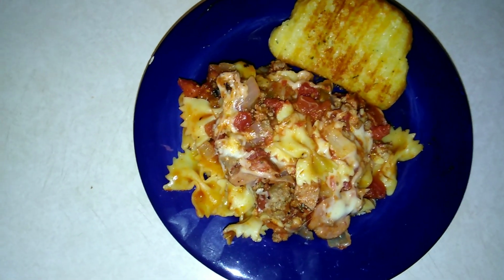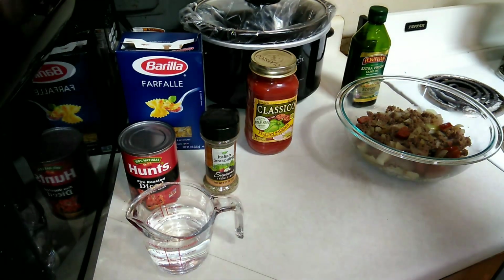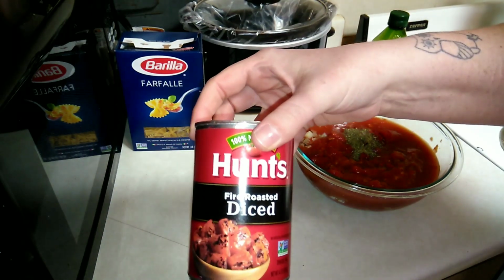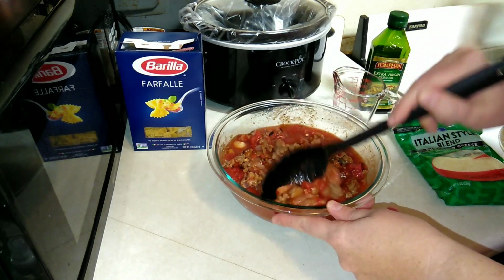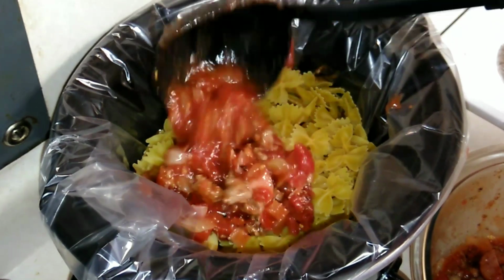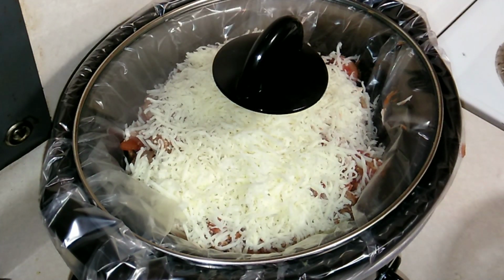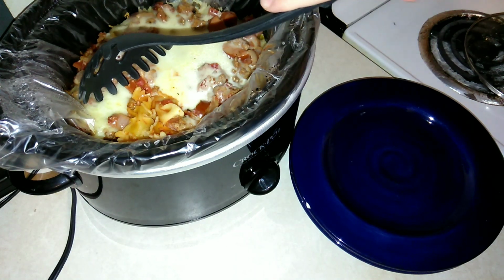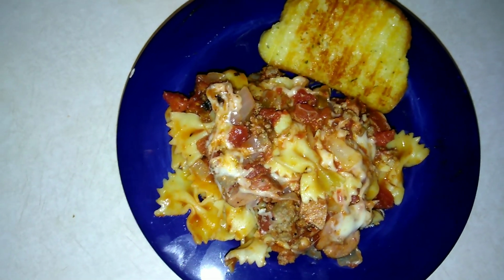Crockpot Pasta Casserole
This Crockpot Pasta Casserole is so easy and customizable. You can add meat like I did, or can make it completely vegetarian.